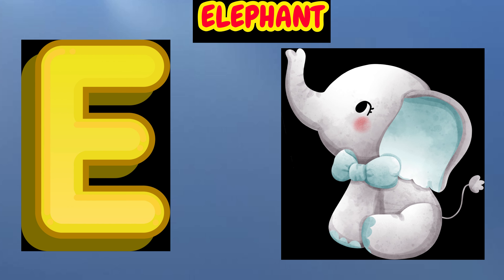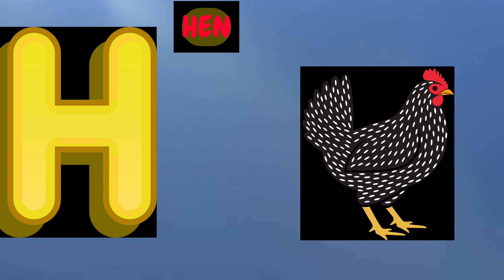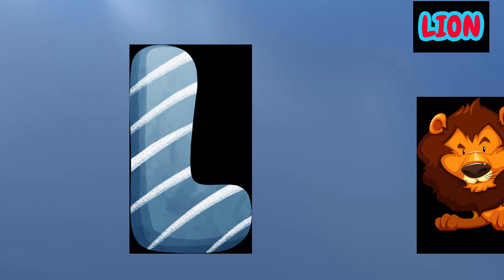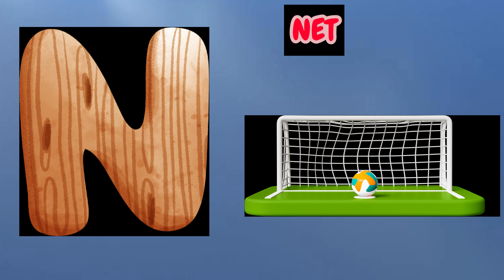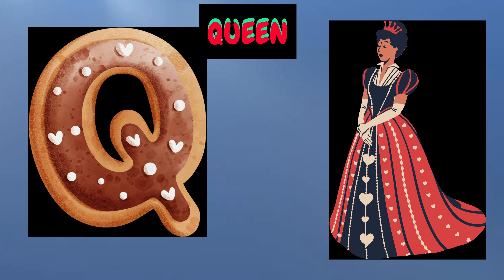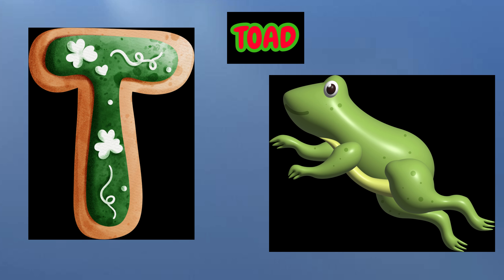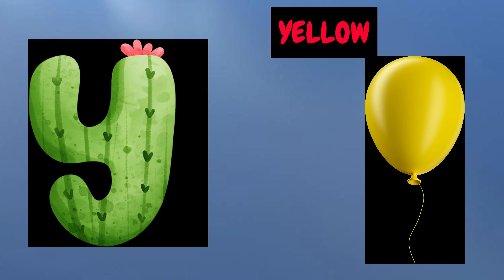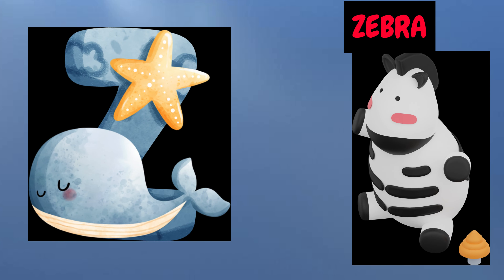ABC Song | ABC Phonics Song | Phonics Song For Toddlers | Alphabet Song For Kids | Nursery Rhymes